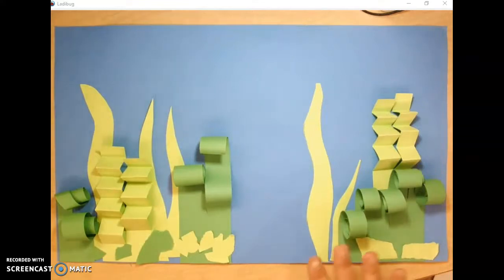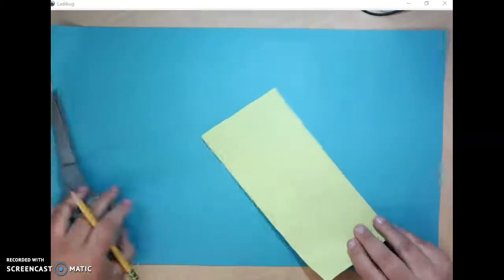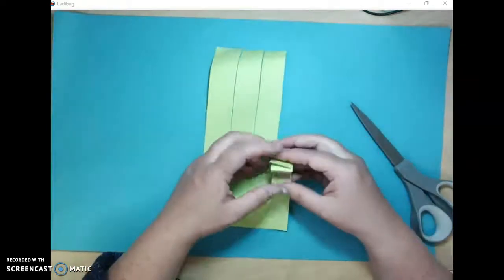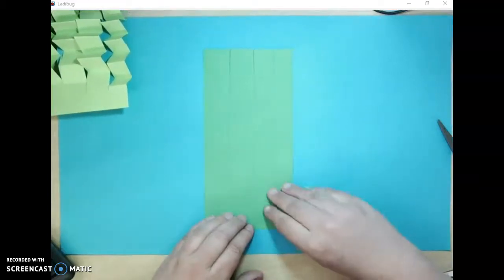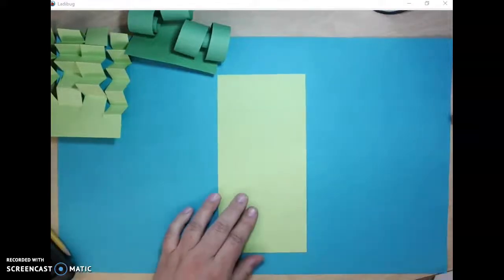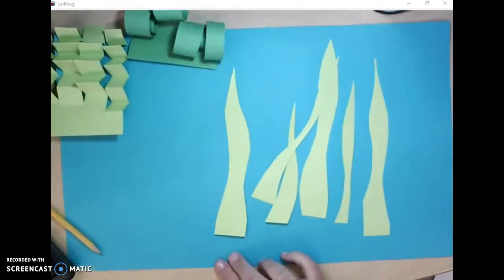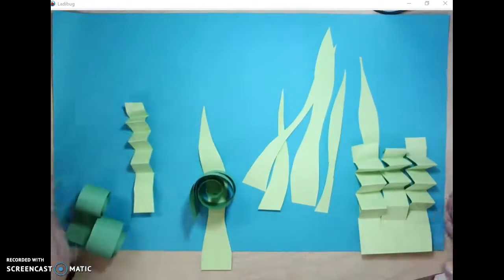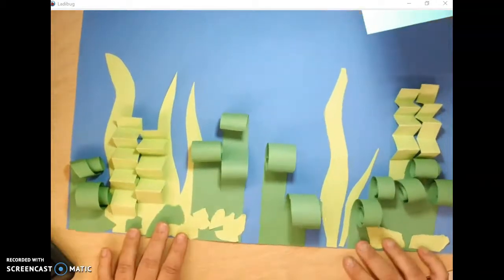Paper Seaweed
Create seaweed out of paper details for the background of our project. Use techniques such as folding, cutting, tearing and arranging shapes.